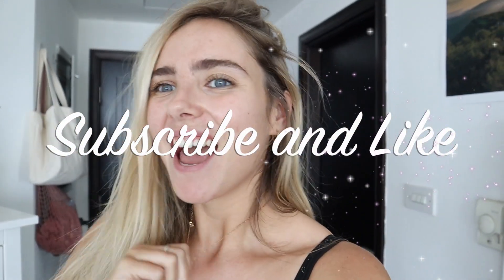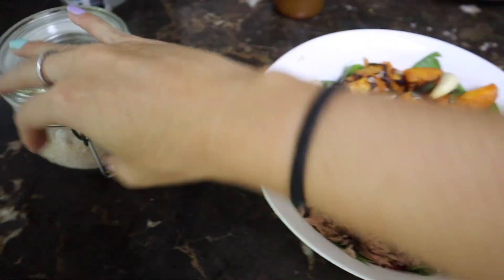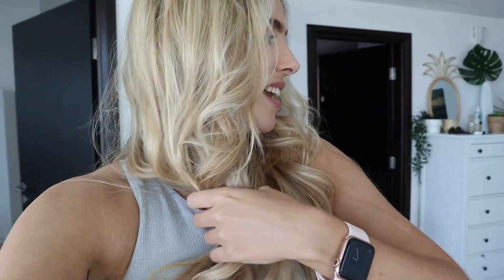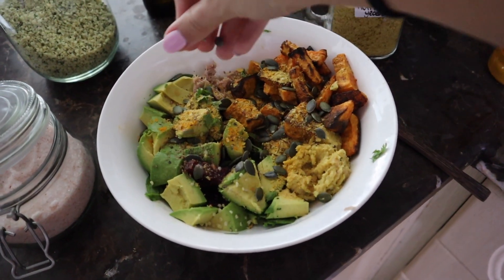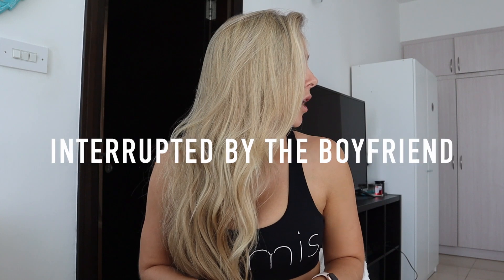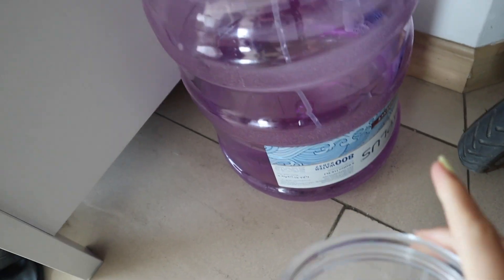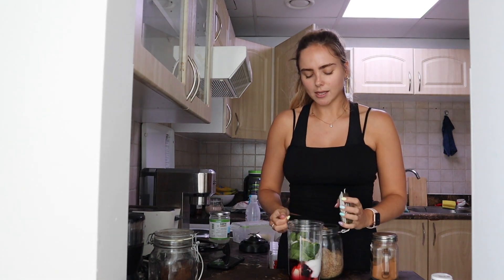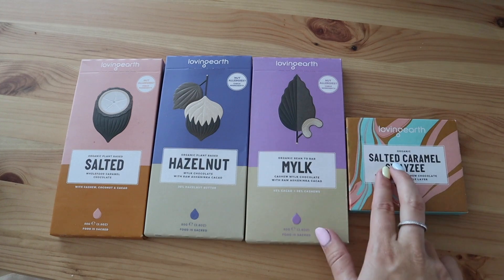I TRIED PERIOD PANTS// HONEST REVIEW! PHOTOSHOOT WITH MY BESTIE//WHAT I EAT TO SUPPORT MY GUT!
Hey Guys!

Welcome back to this weeks vlog! I show some recipes and tips that I use to support my hormones and gut health! Photoshoot with one of my besties and more on everyday life!
I show my review on trying PERIOD PANTS for the first time! Talking more about women's health and issues when it comes to stress!
AND How steaming is helping me so much!

Use my link for discount!

Loving Earth Chocolate

Amelia Jane